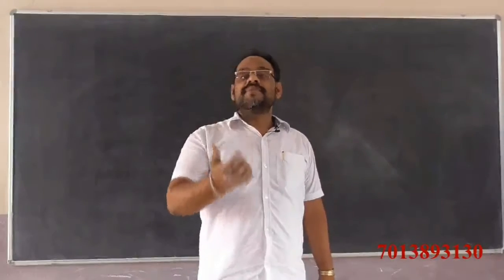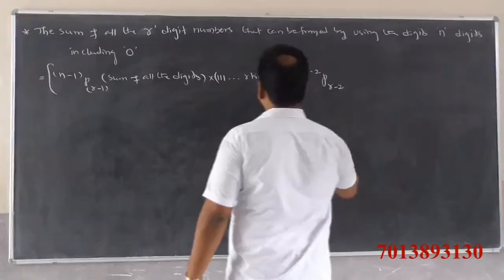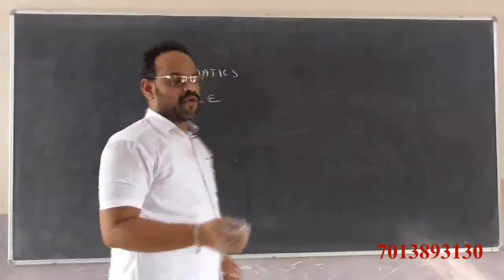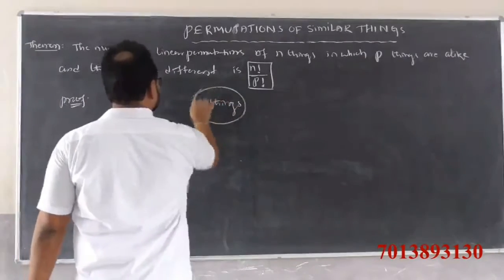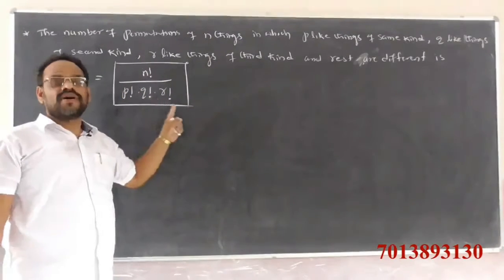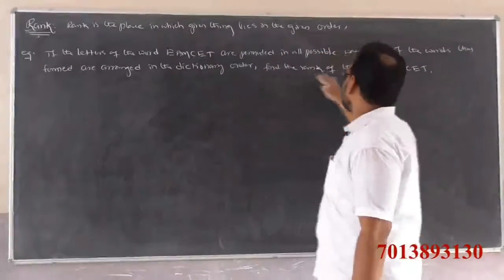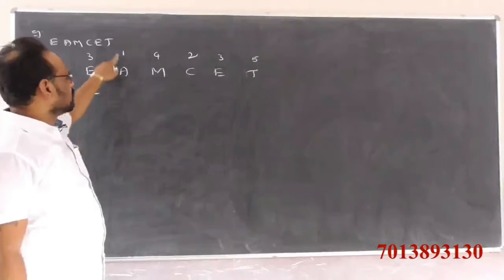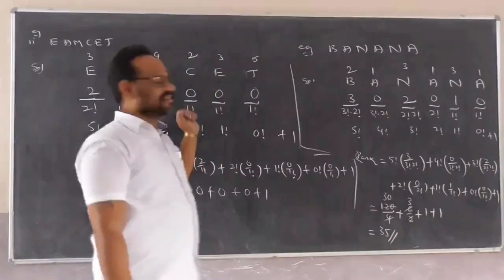PERMUTATION WITH REPETITIONS CONCEPT AND PERMUTATIONS WITH CONSTRAINTS REPETITION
PERMUTATIONS WITH REPETITIONS DETAILED INFORMATION AND PROBLEMS RELATED WITH THE CONCEPT